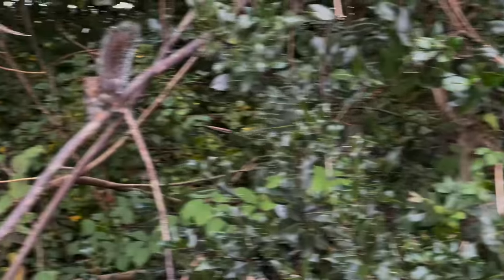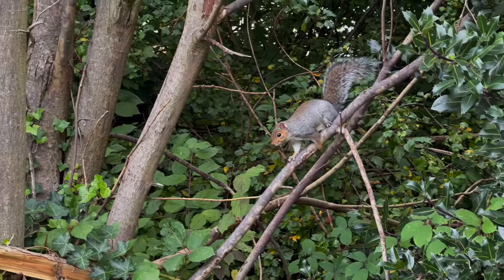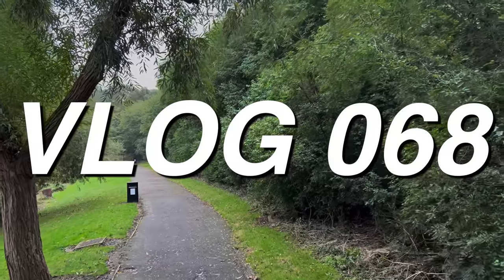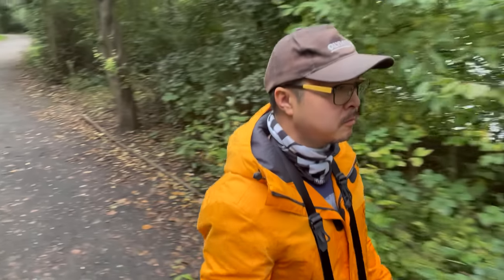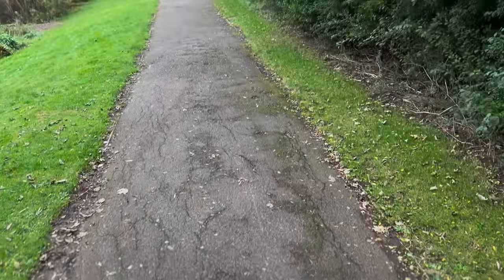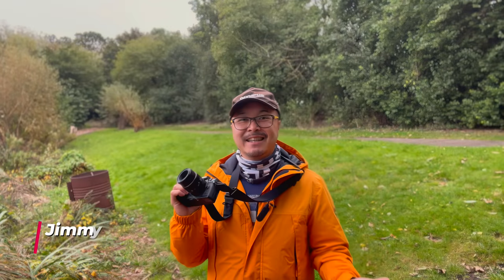Only ONE Sensor, WHY?? - RED35 VLOG 068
For years we have enjoyed the boom in digital sensor upgrades. But it's time we should really think for the industry and re-think what is most important for photographers and creators. I think we should take inspirations from the good old analogue days and use only ONE camera sensor per generation.

0:00 - Video Start
0:19 - Introduction
1:08 - Analogue photography & Film
1:53 - Digital & Sensors
3:26 - Wastage and why ONE sensor developement helps
5:47 - Conclusion
8:15 - Outtro
8:30 - Bloopers